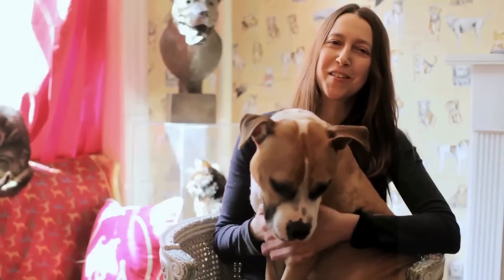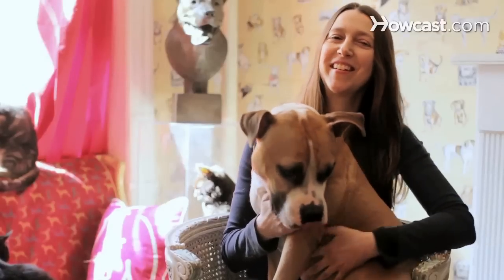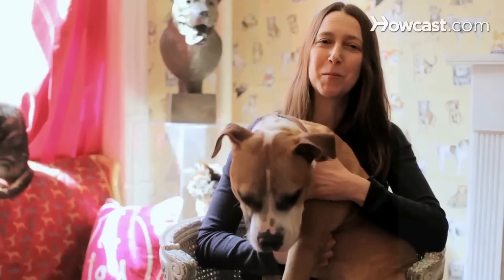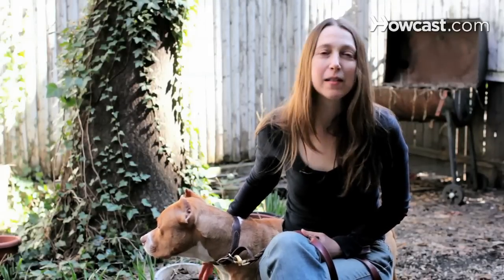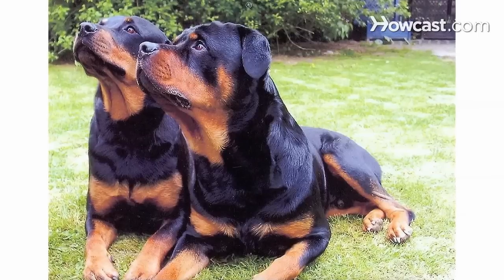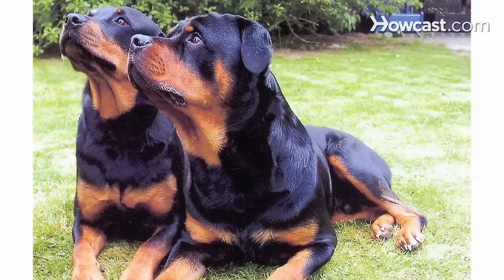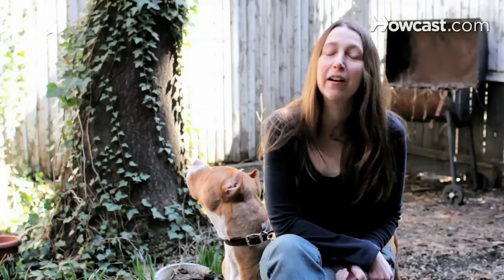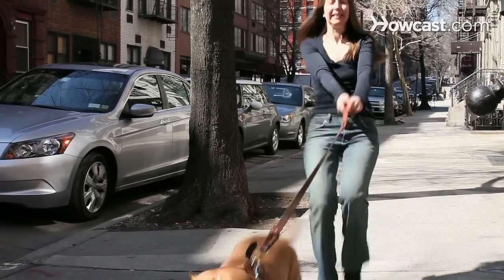Pros & Cons of a Rottweiler | Dog Breeds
I'm Julia Szabo, also known as a Pet Reporter, and I am the "Living with Dogs" columnist for dogster.com. I've actually written 6 books and I'm hard at work on my next one. It will be about about dogs -- that's as much as I can say right now. I love dogs and I think nobody's life is complete without one. So I'm here to tell you about a variety of different dogs breeds that might suit your lifestyle. I hope you'll adopt one soon. The Rottweiler is an amazing dog. And actually, if you want to be really technical, because it is a German breed, the W is pronounced as a V, like victory. So it's Rott-Veiler. There is actually a statue in Rotweill, Germany of a Rottweiler, a beautiful dog. These dogs were originally used as working dogs, and they still are used as working dogs. But this is a great example of a dog whose job has evolved to meet, you know, and match what humans need. In the old days, the Rottweiler was actually used as a drover. They actually drove cattle and other livestocks for the people who were butchering them. They also accompanied butchers to market. And the money was often tied around their neck, because, who's gonna mess with a Rottweiler? But, in reality, they're actually very cuddly, wonderful dogs. The Rottweiler now works in search and rescue...they do therapy work. They are service dogs also, because they're very strong. They pull things. You know, they're just amazing all around, strong working dogs, and they like to have a job. Similar to a pitbull, a Rottweiler really does need a strong hand, a strong but gentle hand in training. That's very important for a dog like a Rottweiler, so that he or she doesn't become aggressive. So I've gotten to know many of them, I love this breed. They make wonderful dogs, and I think they're beautiful. Just the black glossy coat with the brown marking. They often have little eyebrows. And sometimes when you see mutts with eyebrows, it's pretty easy to figure out that there's some Rottweiler in the lineage.